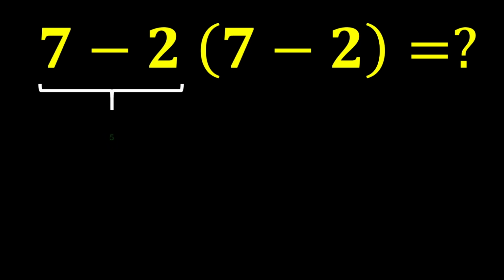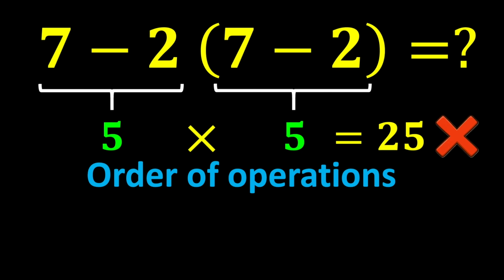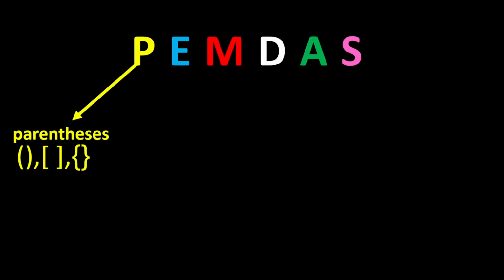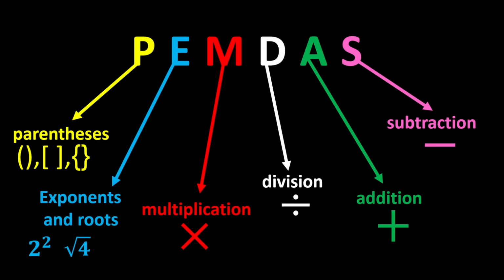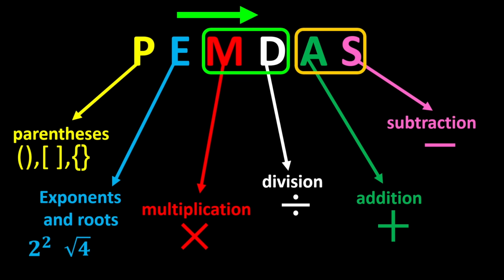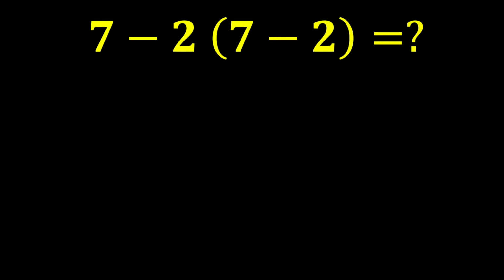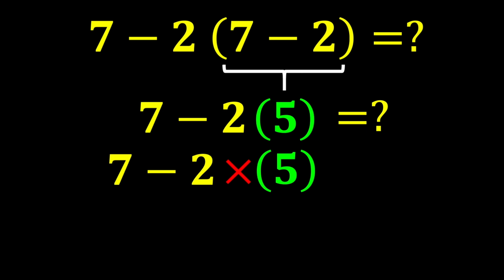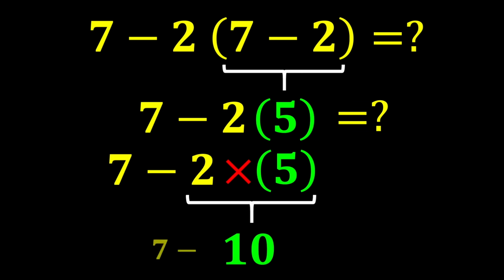Only 1 in 5 Can Solve This Math Problem!